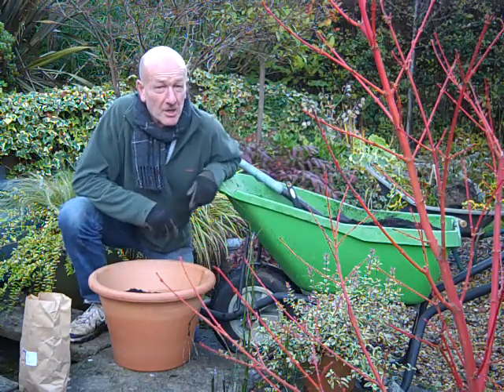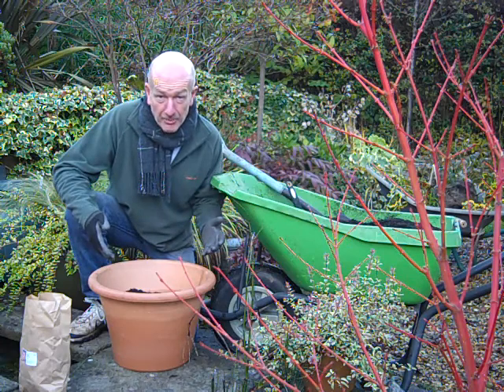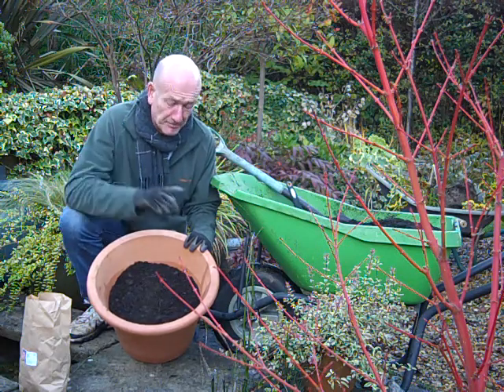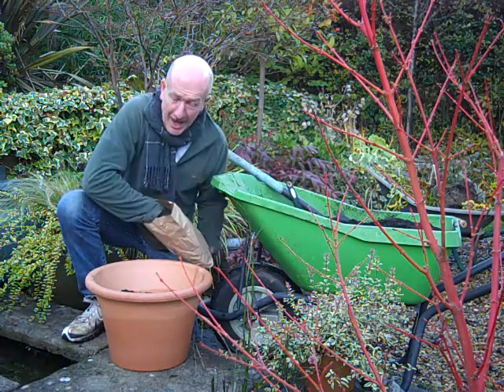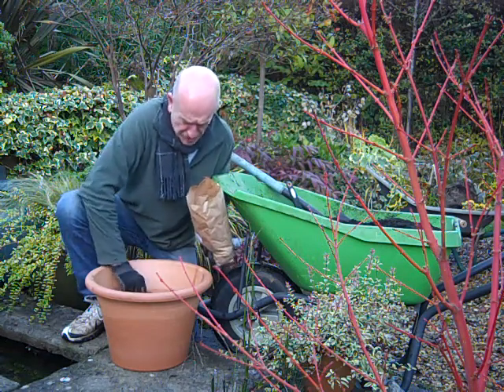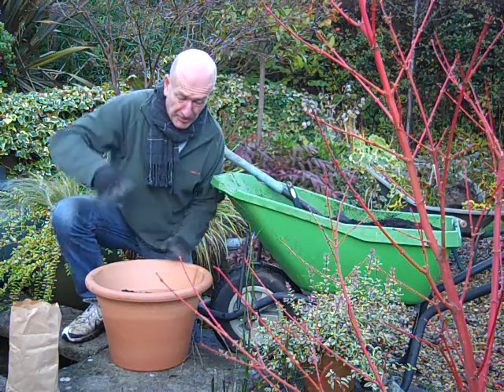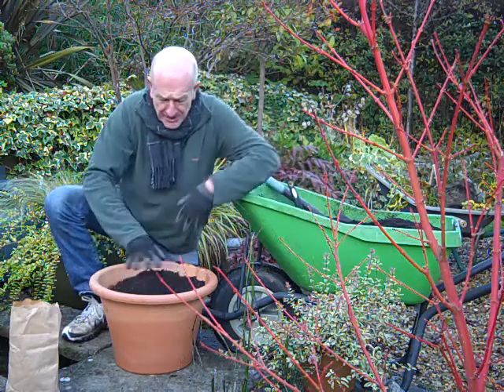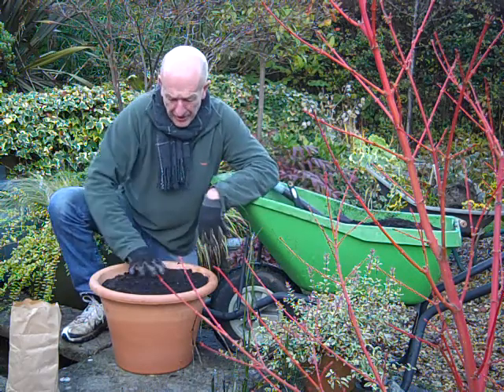Planting Tulips with Andy McIndoe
Practical video showing you how to plant tulip bulbs in pots: when, how deep, how far apart, which compost to use, aftercare.